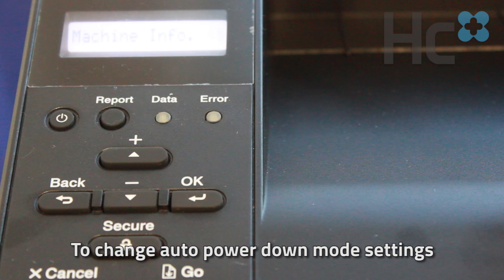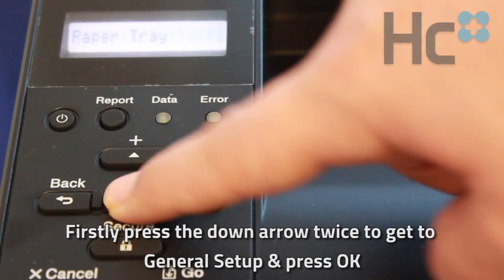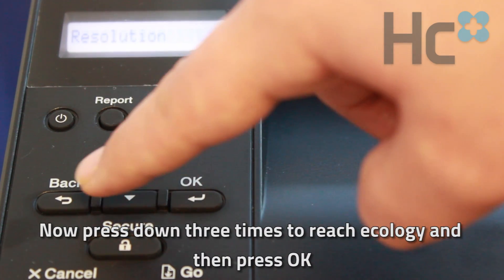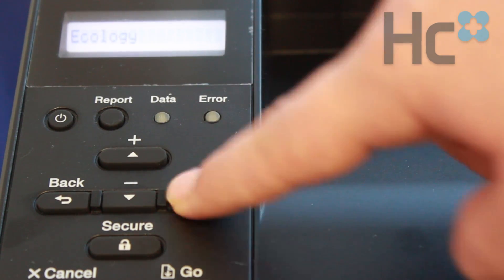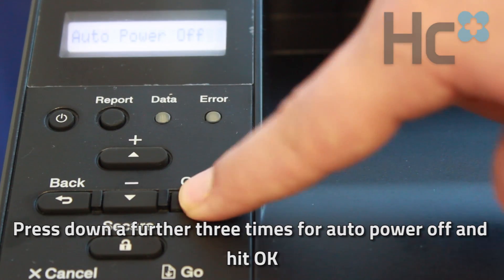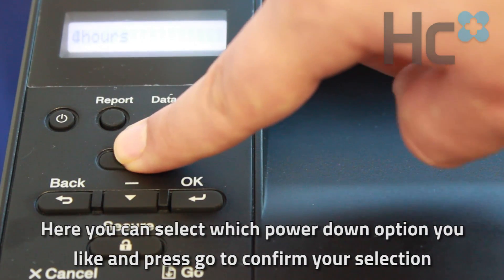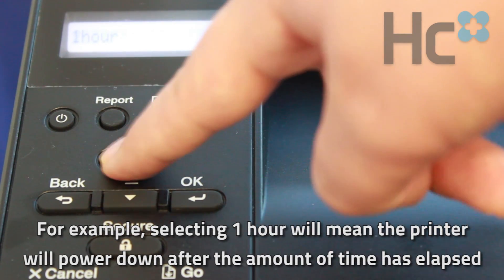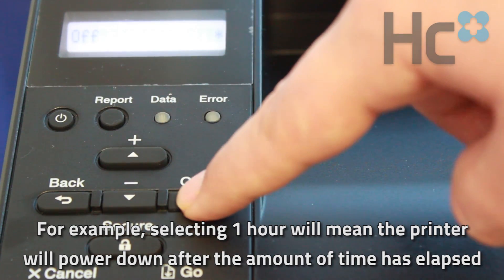How to disable Auto Power Down mode – Brother HL –L5000, HL -L5100, HL -L5200, HL -L6300